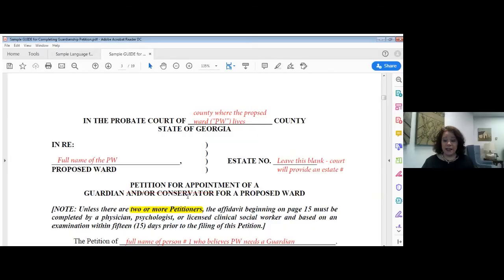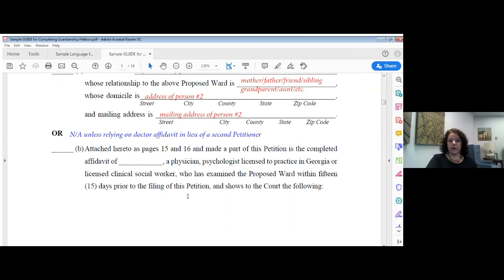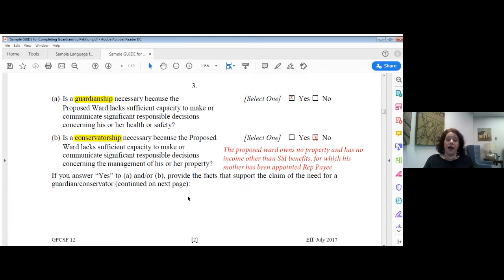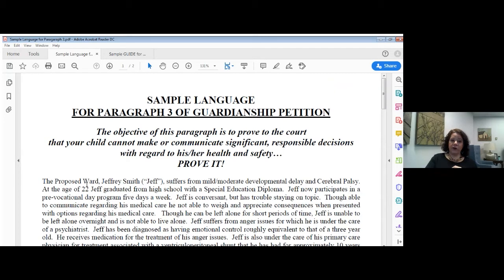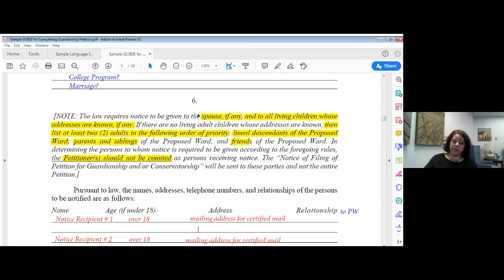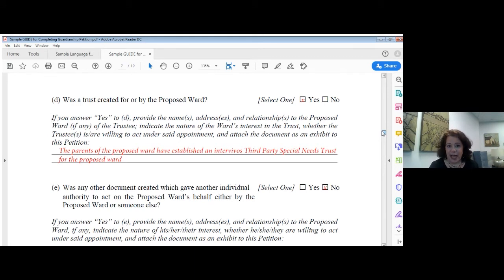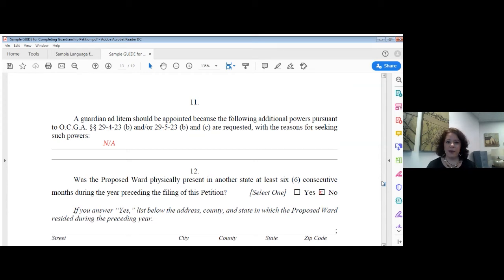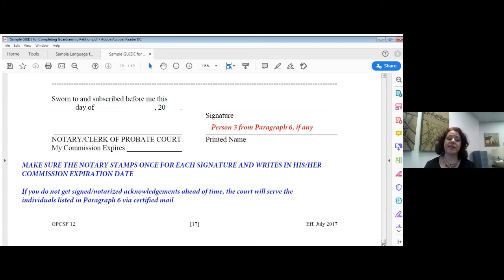Guardianship: Get the Petition Ready with Heather Nadler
The purpose of this workshop is to help families prepare a petition to file for the Appointment of a Guardian of an Adult. This workshop is not for those who are trying to decide if they need/want to do a guardianship, this workshop is for those who have determined that they need or want to do a guardianship for their adult child. The adult child must be diagnosed with a developmental disability (this is not for mental health guardianship).